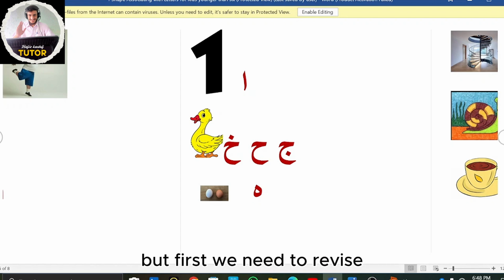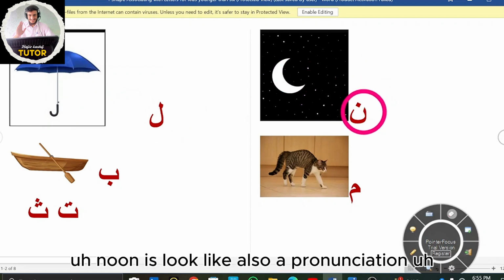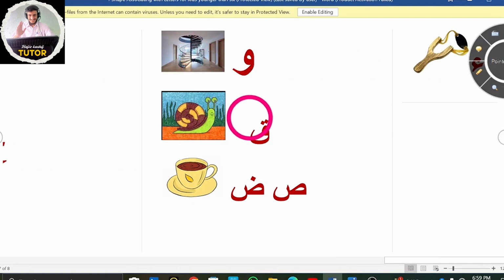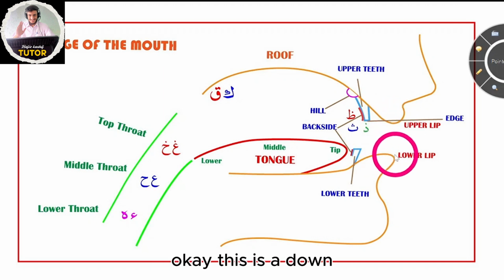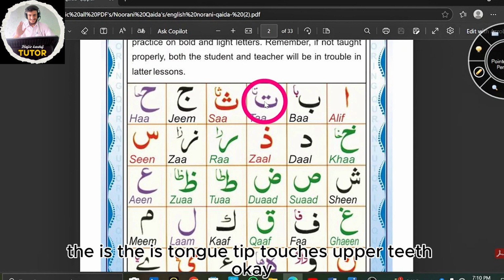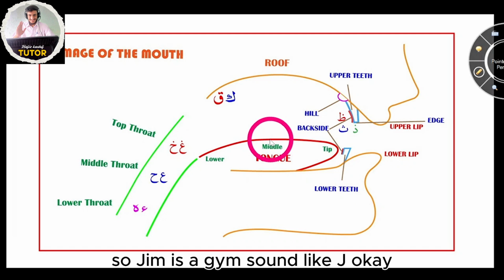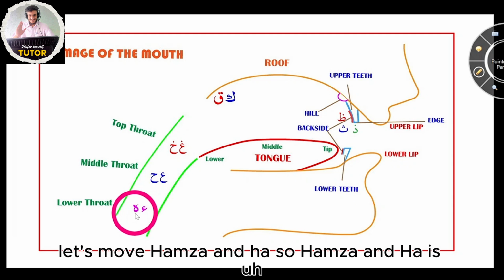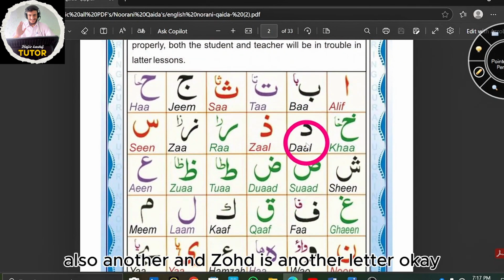Noorani Qaida in English || Base of The Quran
📘 Noorani Qaida Lesson 1 (Part 2) — Learn the Arabic Alphabet (Alif to Yaa) with clear pronunciation and simple English guidance.

This lesson is perfect for beginners, kids, and reverts who want to start their Quran journey the right way — with correct sounds and Tajweed from day one.

🎓 Taught in English | Suitable for UK, US, and all English-speaking learners.

How to Learn Arabic Quickly || First Step Towards Holy Quran ||@TutorHafizKashif

📖 Welcome to Tutor Hafiz Kashif — your guide to learning the Qur’an step by step in simple English.

Whether you're a beginner, a revert, or looking to refresh your Tajweed skills, these lessons are designed to make Qur’an learning easy, clear, and rewarding.

🌍 Perfect for English-speaking Muslims in the UK, US, and worldwide.

Learn Arabic letters
Learn Arabic letters for beginners unitedstates usa france germany @tutorhafizkashif1